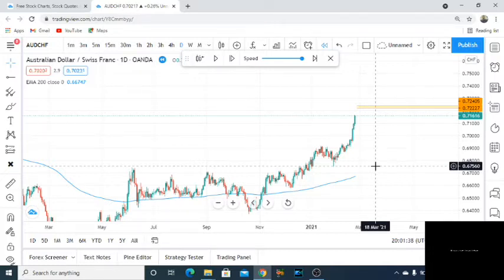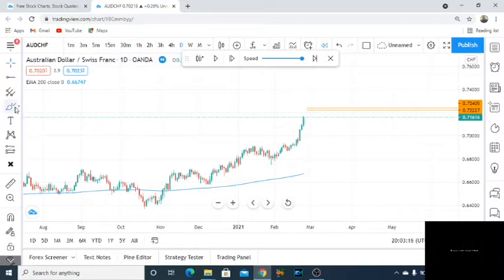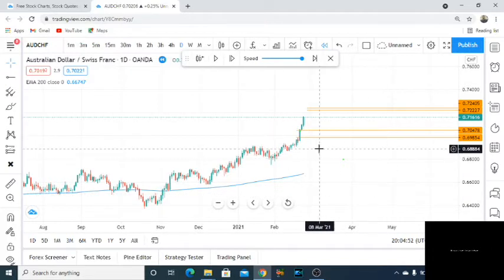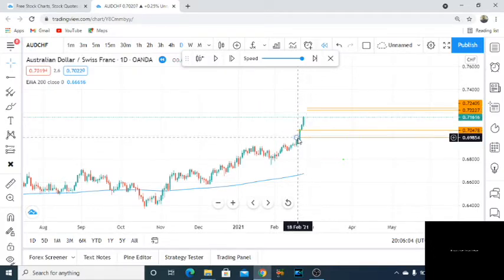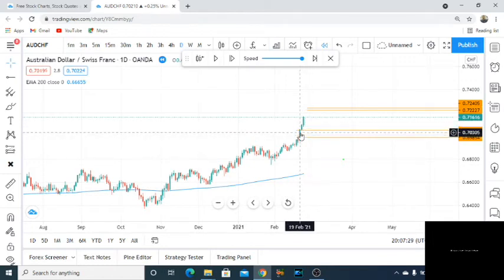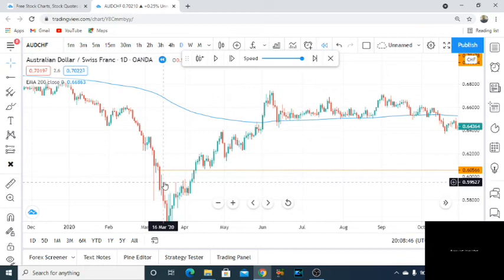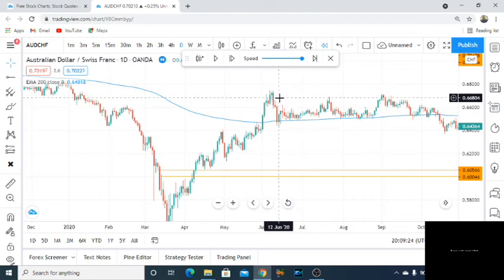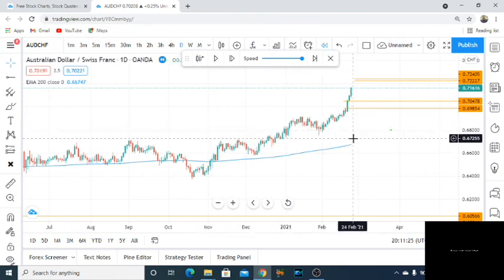IMBALANCE | WHAT IS A IMBALANCE FOREX TRADING,ALL YOU NEED TO KNOW.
what is imbalance,how to find  imbalance,how trade imbalance,forex trading strategies,high win rate forex strategy, smartmoney, trade forex like bank